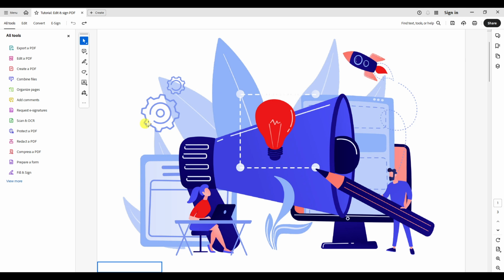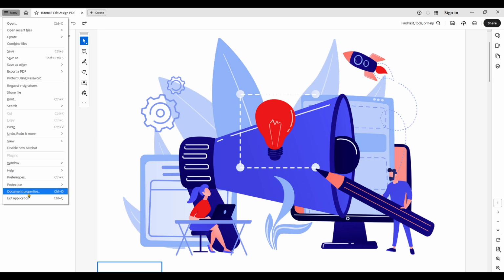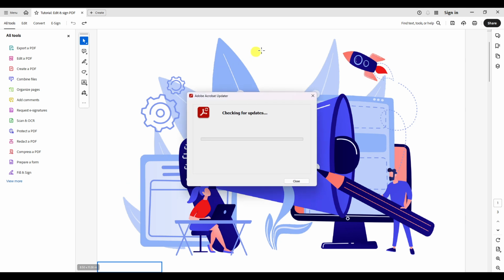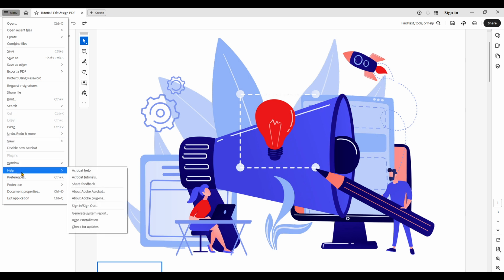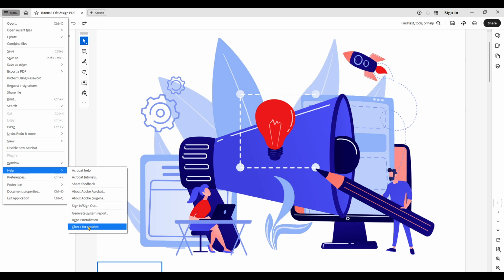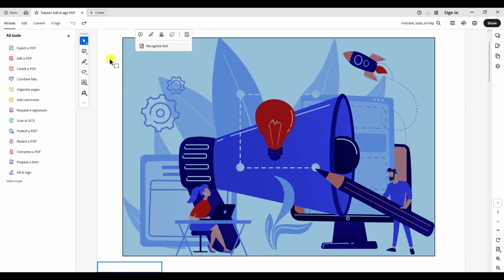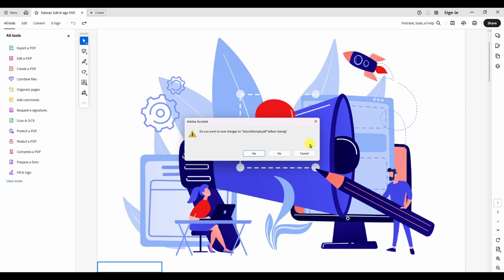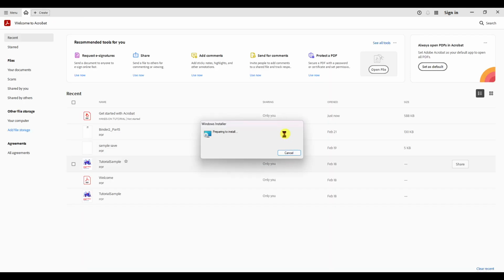How To Fix Adobe Acrobat Not Responding (2026) (New Update)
In this video, you’ll learn how to fix Adobe Acrobat not responding with simple troubleshooting steps. If Adobe Acrobat is freezing, crashing, or not opening properly, this guide will help you solve the problem quickly.

We’ll go through common reasons why Adobe Acrobat stops responding and show practical solutions to fix performance issues, repair the software, and get the app working again. This tutorial is helpful if you are experiencing Adobe Acrobat crashes, freezing, or other software problems.

By the end of this video, you’ll know how to troubleshoot Adobe Acrobat issues, fix the not responding error, and improve the performance of Adobe Acrobat on your computer.